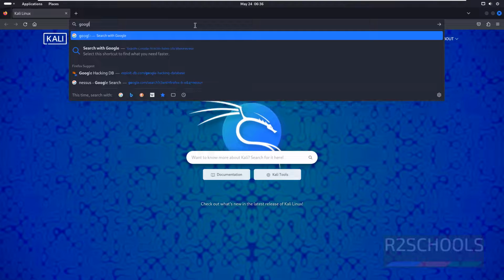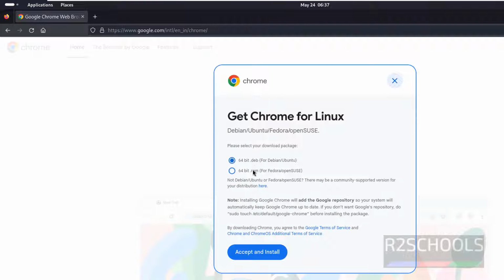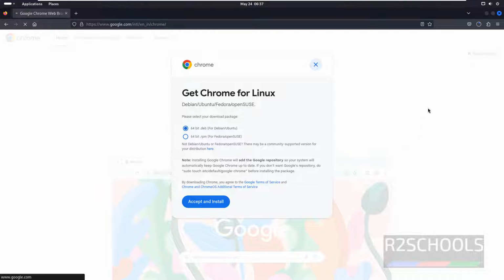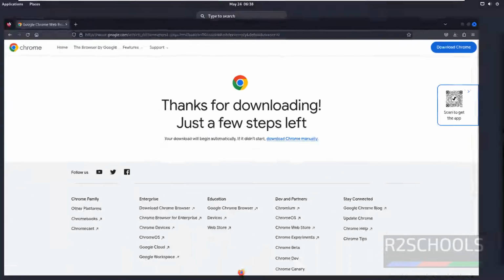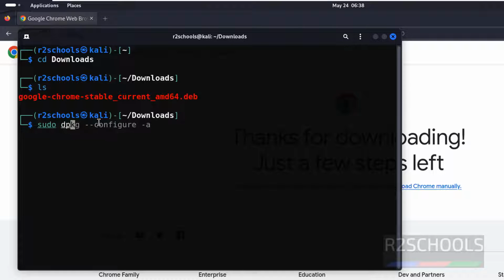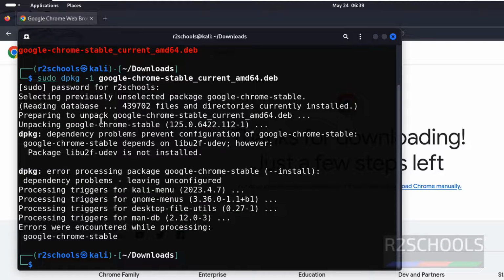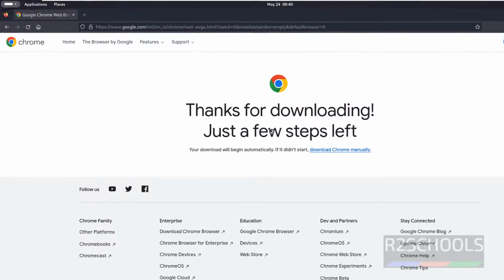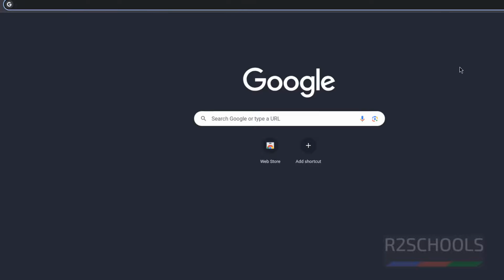How to Install Google Chrome on Kali Linux 2024.1 | Install google chrome in Kali Linux 2024 in 2024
In this video, we have shown How to download and Install Google Chrome on Kali Linux 2024.1 step by step.

How to download and Install Google Chrome on Kali Linux 2024.1,
How to download and Install Google Chrome on Kali Linux,
Install Google Chrome on Kali Linux 2024.1,
Install Google Chrome on Kali Linux,
How to download and Install Google Chrome in Kali Linux 2024.1,
How to download and Install Google Chrome in Kali Linux,
Install Google Chrome in Kali Linux 2024.1,